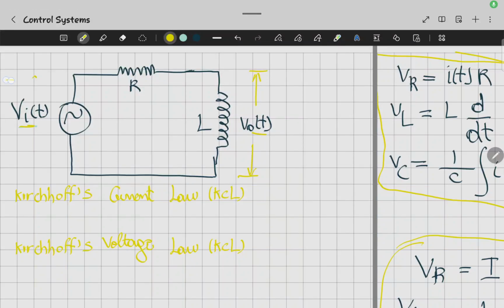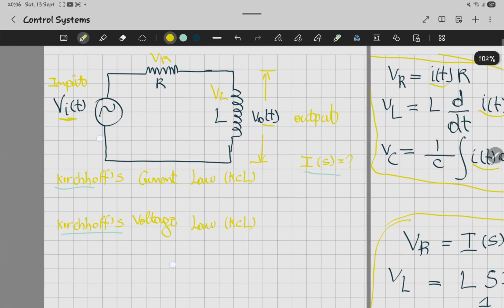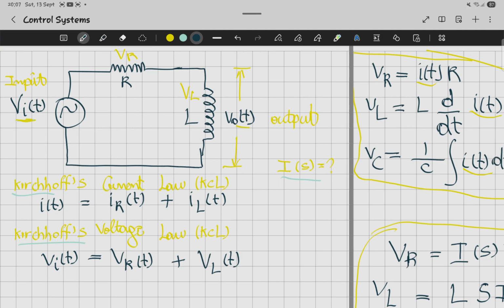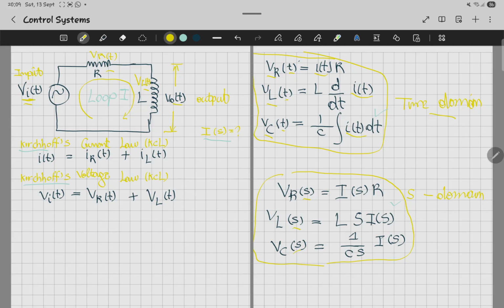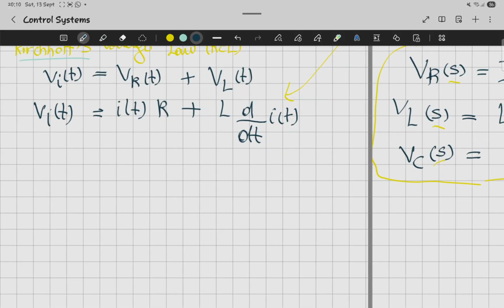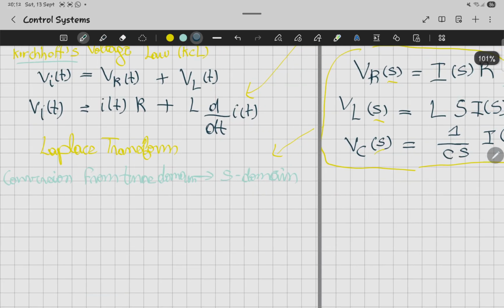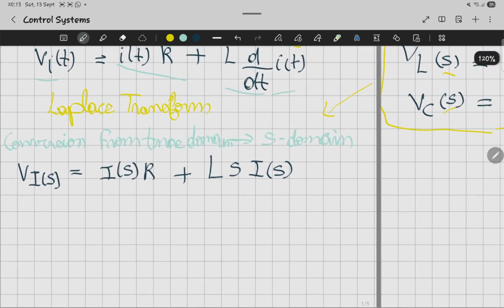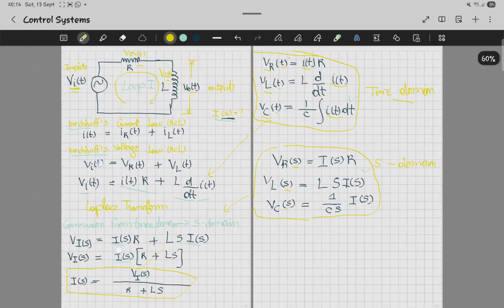Solving for Current in R-L Circuits | Using KVL and Laplace Transform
In this video, we walk through the process of solving for the current in an R-L circuit using Kirchhoff's Voltage Law (KVL) and Laplace transforms. Key steps covered include:

• Analyzing the circuit using KVL to relate the input voltage to the sum of voltage across the resistor and inductor
• Writing the equation for the current in both the time domain and s-domain
• Converting the equation from the time domain to the s-domain using Laplace transforms
• Solving for the current in the s-domain and applying Laplace inverse for the final result

This tutorial is perfect for students studying R-L circuits, Laplace transforms, and control systems analysis.